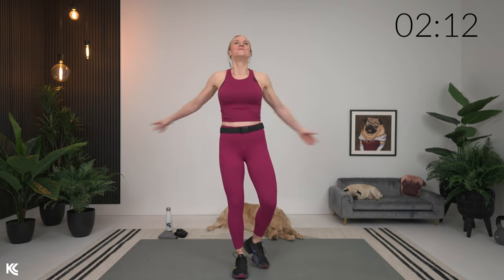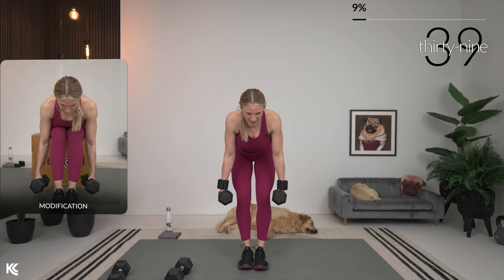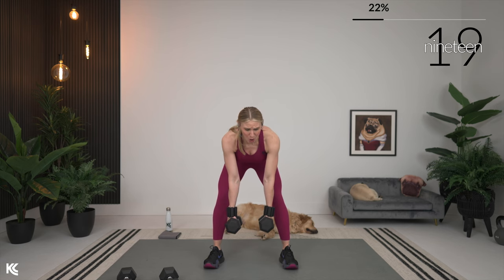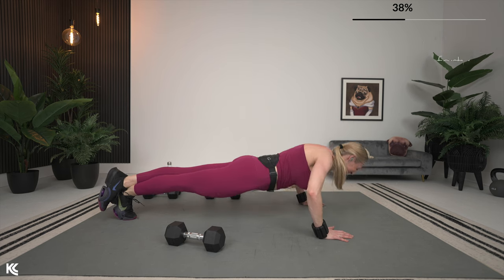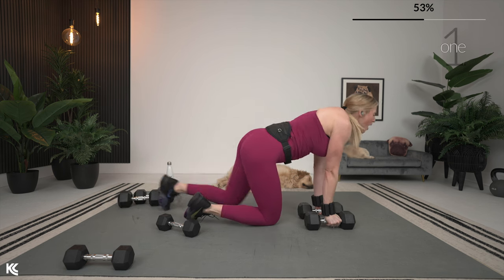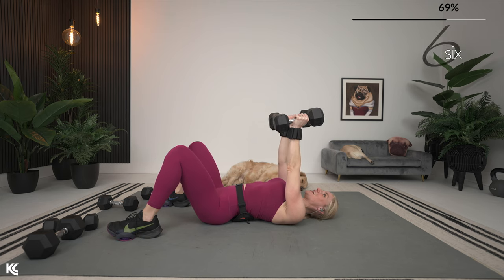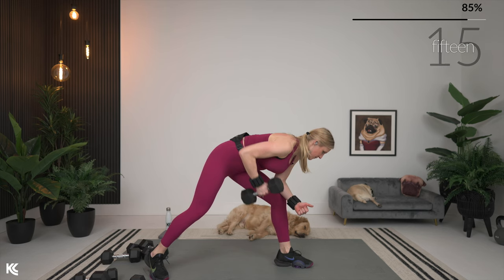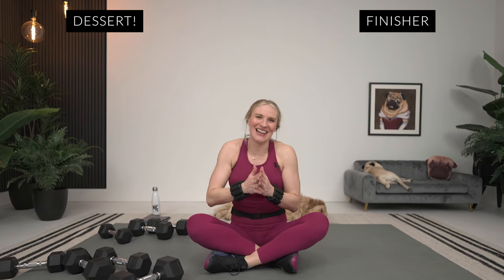40-min CHEST & BACK Strength Training with Dumbbells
This upper body workout is packed with purpose and fun!! We are training hypertrophy style for the chest and the back to increase definition and improve your posture! This workout will include functional, isolation, and compound exercises. The structure for this 40 minute training session will include an essential exercises followed by a superset. We will have 4 rounds alternating between back and chest and then a final round with all of the essential exercises to complete this training. You will want to use moderately heavy dumbbells, relative to you and the exercises to maximize this workout! If standing bent over back exercises causes discomfort in your back, I will have a modification on screen so you can do this exercises seated on either an exercise box or bench. Having a strong back and chest will not only provide you body with a lean look, but it will also make everyday life easier!

40 MINUTE CHEST & BACK WORKOUT STRUCTURE AND EXERCISES
EQUIPMENT NEEDED
- DUMBBELLS- I used a range from 10lbs to 25lbs / 4.5 to 11.3kg When selecting a weight for this workout, you want to lift moderately heavy!
- EXERCISE MAT

OPTIONAL EQUIPMENT
- WRIST WEIGHTS (These are great to use if you can't quite complete sets with your next dumbbell weight, but want to continue to progress your weight with your lifts. I am using 1lb. weights.)
- EXERCISE BOX/BENCH OR A STURDY CHAIR (Seated modifications for standing bent over back exercises)

STRUCTURE
5 ROUNDS
ROUNDS 1-4
- 1 ESSENTIAL EXERCISE AND 1 SUPERSET
ROUND 5
- 1 SET OF EACH ESSENTIAL EXERCISE FROM ROUNDS 1-4
ESSENTIAL EXERCISES
WORK: 60 SECONDS REST: 20 SECONDS
SUPERSET
WORK: 45 SECONDS
REST BETWEEN ROUNDS: 30/45 SECONDS

EXERCISE LIST
ROUND 1
ESSENTIAL
- SINGLE ARM BENT OVER ROW
- SWITCH SIDES
SUPERSET
- REVERSE GRIP ROW | SCAPULAR RETRACTORS
ROUND 2
ESSENTIAL
- CHEST PRESS
SUPERSET
- PUSH UP | PULLOVER
ROUND 3
ESSENTIAL
- CLOSE GRIP ROW
SUPERSET
- WIDE ROW | RENEGADE ROW
ROUND 4
ESSENTIAL
-CHEST FLYS
SUPERSET
- CLOSE GRIP CHEST PRESS | REVERSE GRIP CHEST PRESS
ROUND 5 (ALL OF THE ESSENTIALS)
- SWITCH SIDES
- CHEST PRESS
- CLOSE GRIP ROW
-CHEST FLYS

Kaleigh